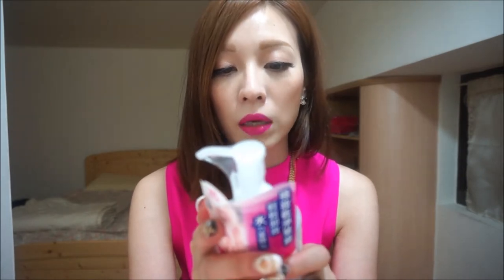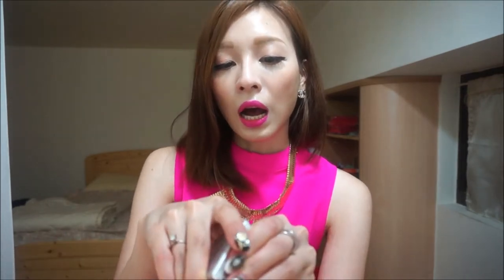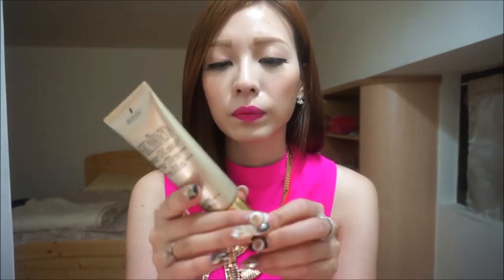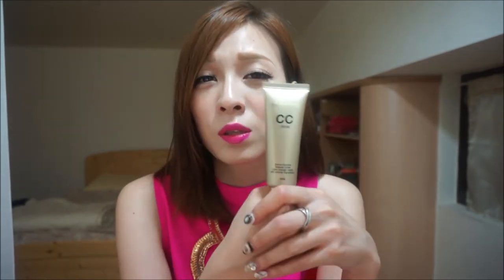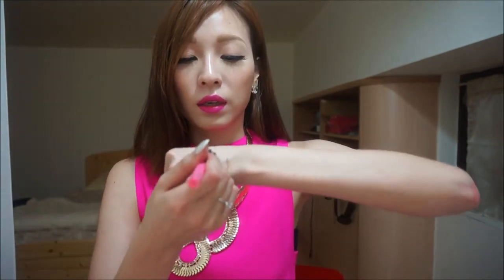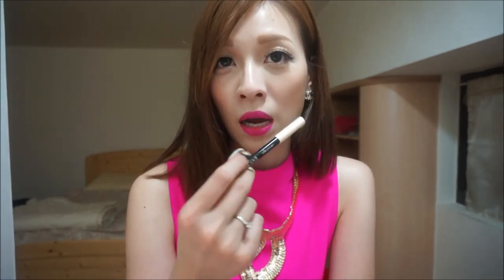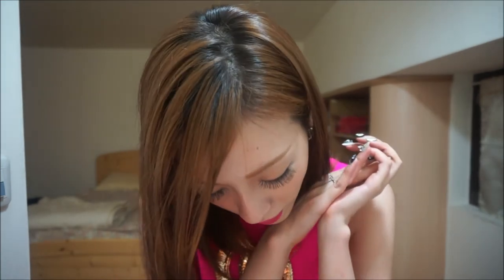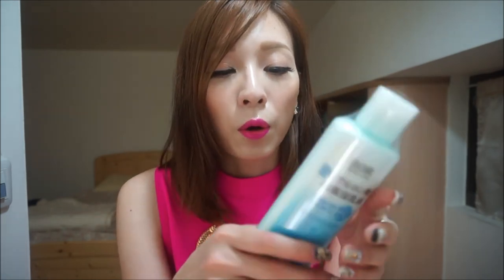[Beauty ChAmber] GIVEAWAY: My August 2013 Favorites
Links for the products mentioned in the video:
Congrats, lykERZ42!! Please private message me your full name and address through my Facebook page and I will update you with the tracking number of your parcel after it's been shipped =).

1. Brand New Full Size WHITE FORMULA Super Moist Lotion with Hyaluronic Acid
Winner will be chosen randomly from those who:
2) like my online shop (Beauty ChAmber) Facebook page